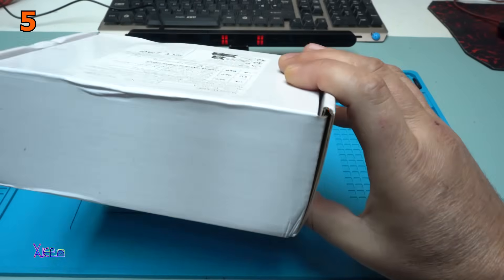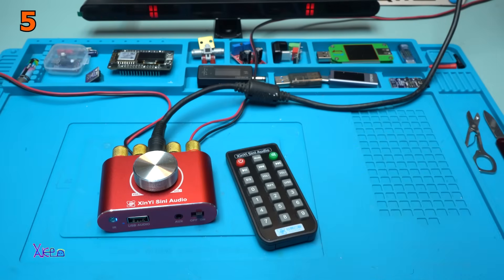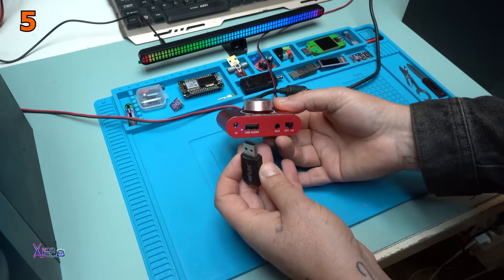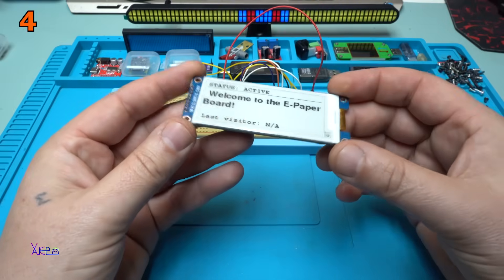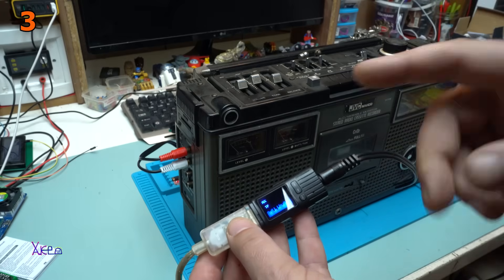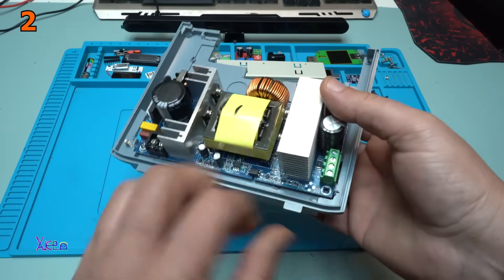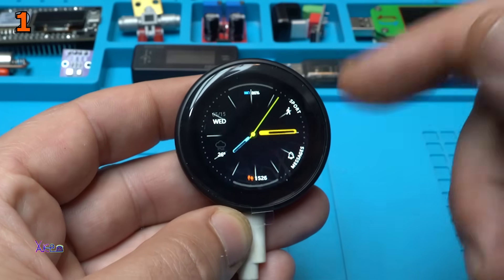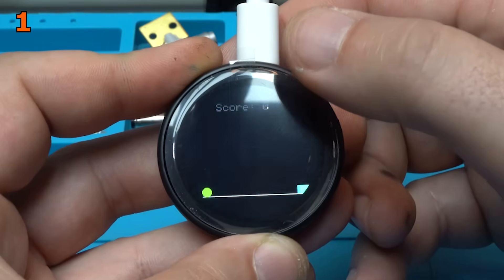TOP 5 EXCELLENT Aliexpress Modules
Buy me 1 Coffee and I will mention you in my videos as support

5. 00:04 XY-X100 HIFI Grade 100Wx2 Stereo Bluetooth Power Amplifier Board TPA3116 Speaker Audio Amplifier.
 XY-X50H HIFI Grade 50Wx2 Stereo Bluetooth Power Amplifier Board TPA3116 Speaker Audio Amplifier.

4. 05:00 - 2.9inch E-ink, E-paper display local refresh 296x128 resolution spi interface for arduino or raspberry pi.

3. 07:26 GT72 Bluetooth 5.4 Adapter - 3.5Mm AUX & USB Receiver Transmitter Plug & Play Supports TF Card For TV PC-AU47.

2. 09:53 XY6008 DC regulated power supply step down module CNC Adjustable DC stabilised power constant voltage constant current.60V 8A 480W

1. 12:33 ESP32-C3 Development Board 1.28 Inch Round LCD Display Screen WiFi Bluetooth Module 1.28inch lcd Touch.